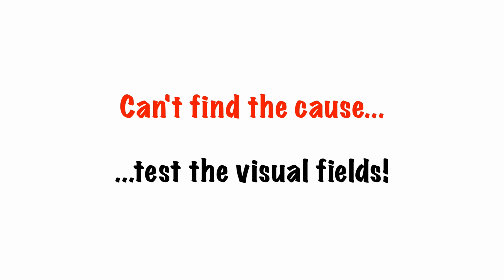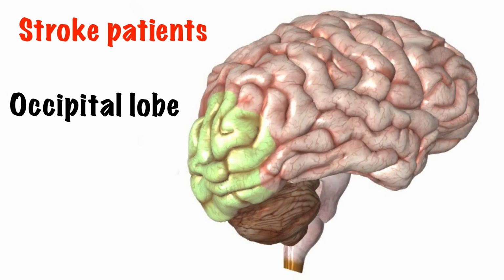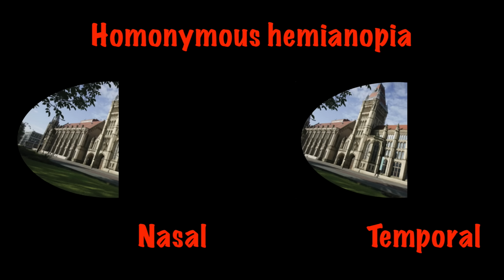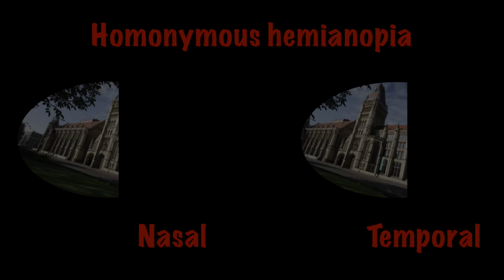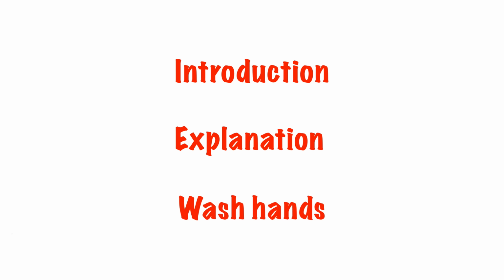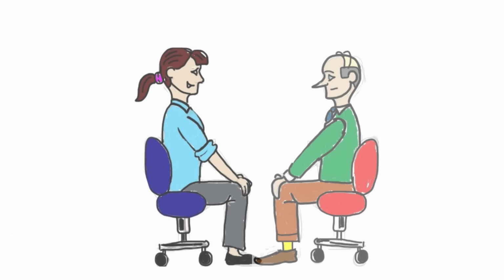Visual Fields in 5 min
Prof. Fiona Carley - Consultant Ophthalmic Surgeon on Visual Fields.

Please note that this short eLecture is on testing visual fields as part of an ophthalmology examination which varies slightly from the neurological visual fields examination